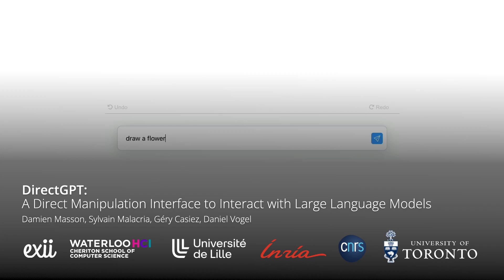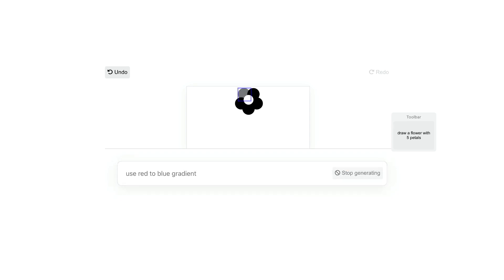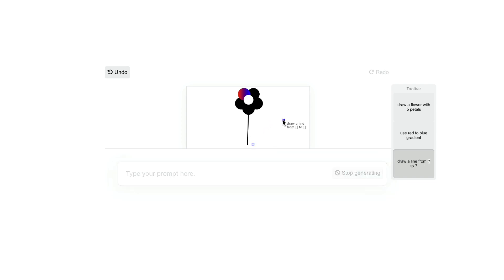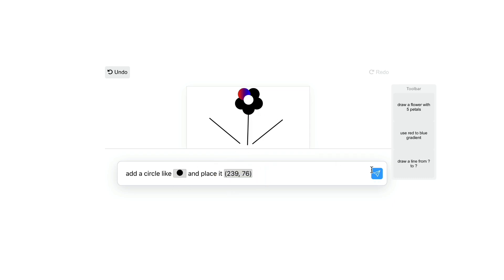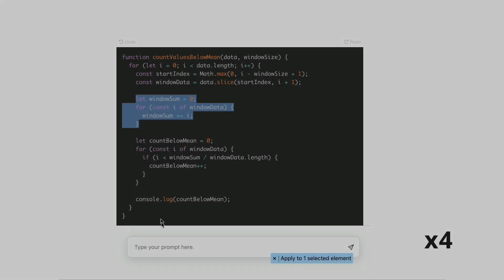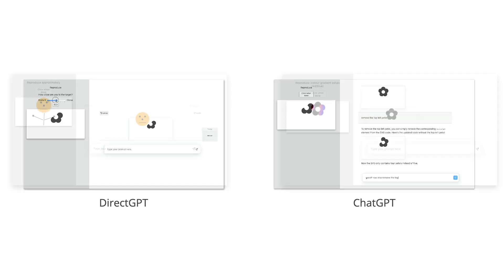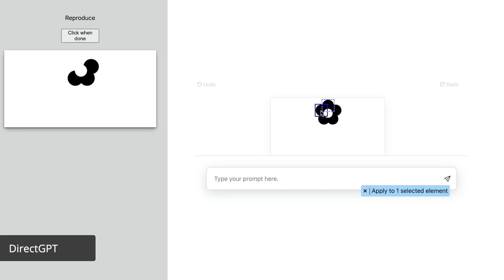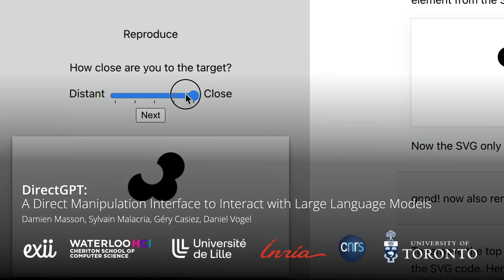DirectGPT: A Direct Manipulation Interface to Interact with Large Language Models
Video figure of our CHI'24 paper: "DirectGPT: A Direct Manipulation Interface to Interact with Large Language Models"

We characterize and demonstrate how the principles of direct manipulation can improve interaction with large language models. This includes: continuous representation of generated objects of interest; reuse of prompt syntax in a toolbar of commands; manipulable outputs to compose or control the effect of prompts; and undo mechanisms. This idea is exemplified in DirectGPT, a user interface layer on top of ChatGPT that works by transforming direct manipulation actions to engineered prompts. A study shows participants were 50% faster and relied on 50% fewer and 72% shorter prompts to edit text, code, and vector images compared to baseline ChatGPT. Our work contributes a validated approach to integrate LLMs into traditional software using direct manipulation.